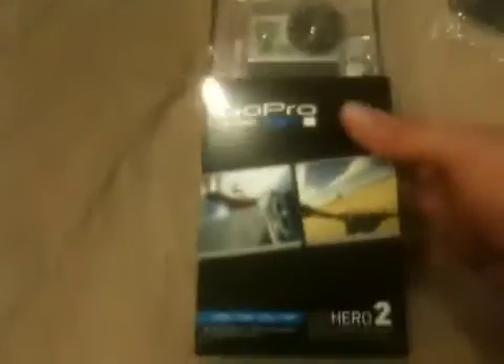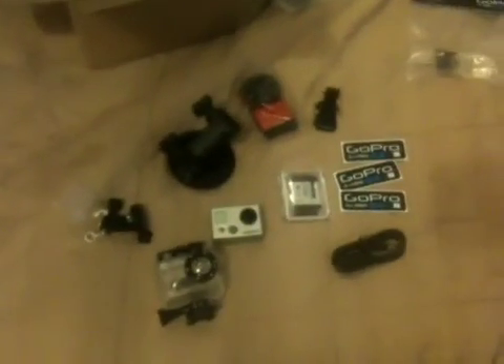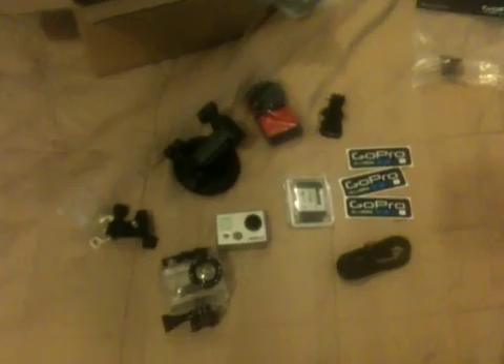GoPro HD Hero2 Unboxing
Galactic Gaming GoPro HD Hero2 Unboxing

Recorded live on my iPhone on 1/10/12 at 4:52 PM PST - Captured Live on Ustream with the Ustream Mobile App